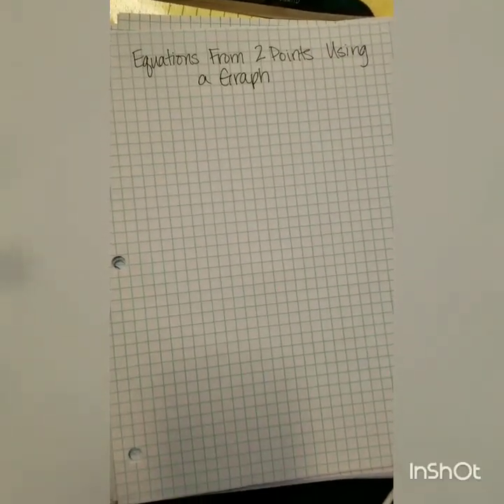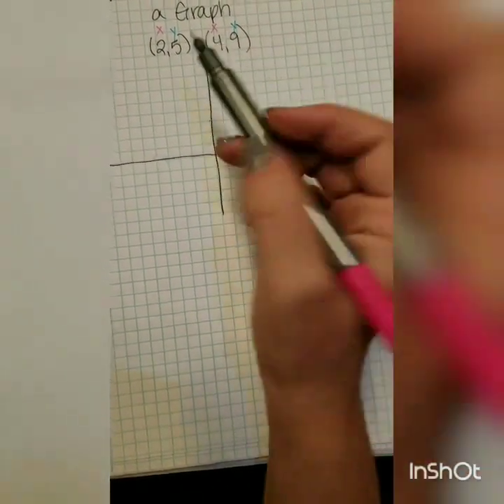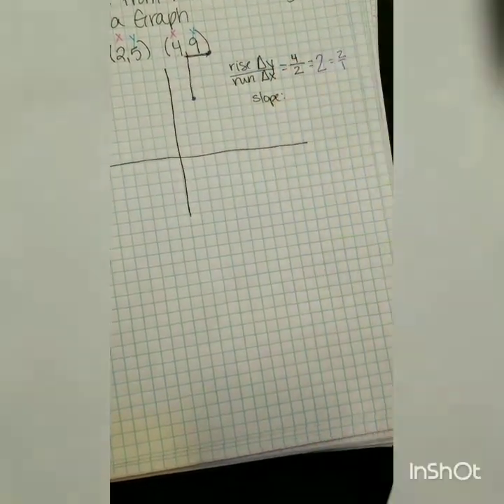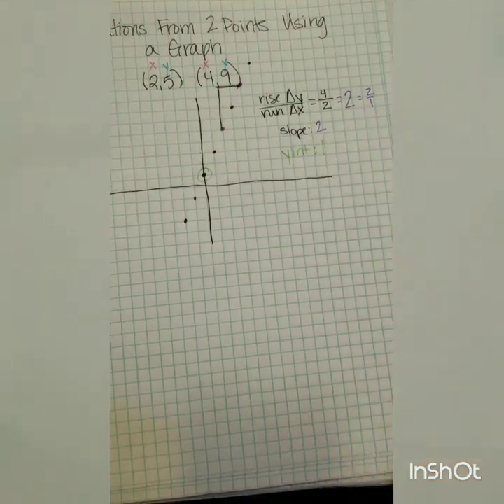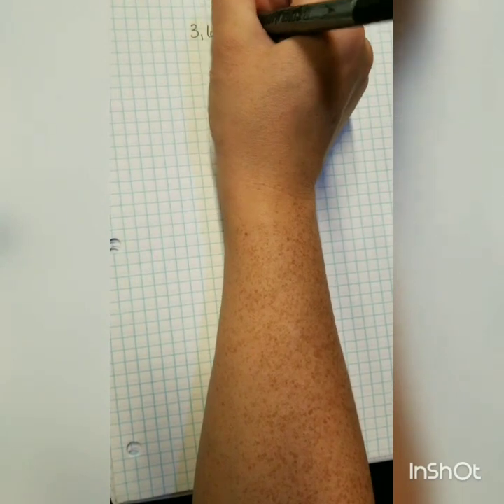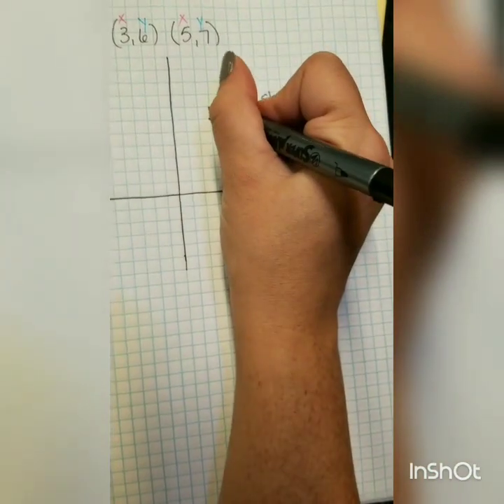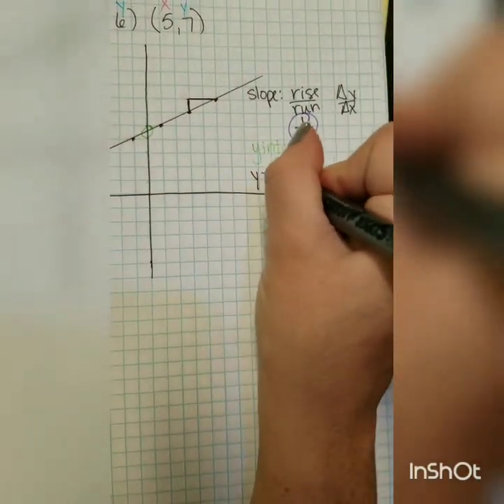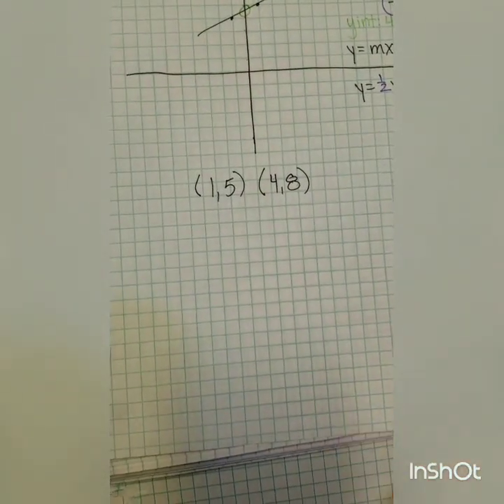Equations from 2 points with graph